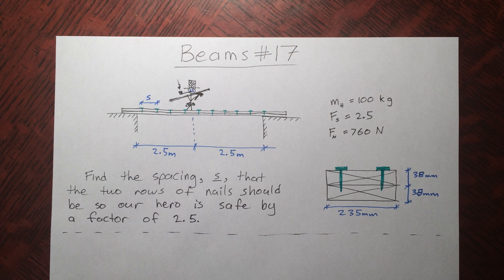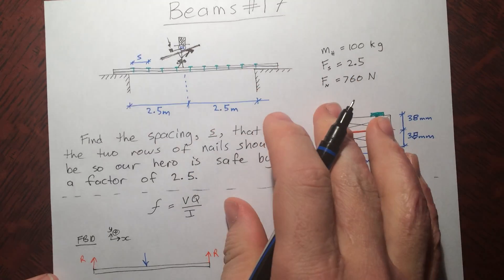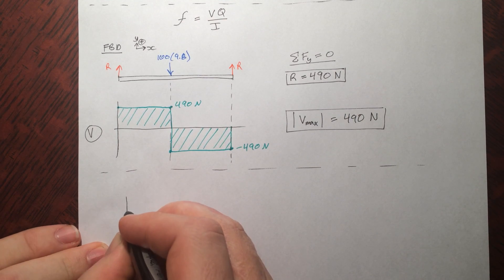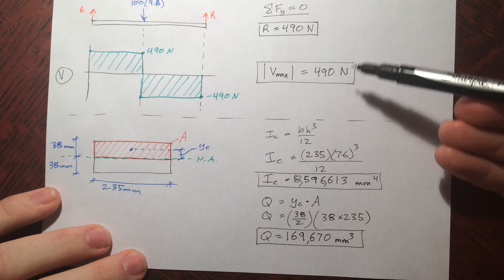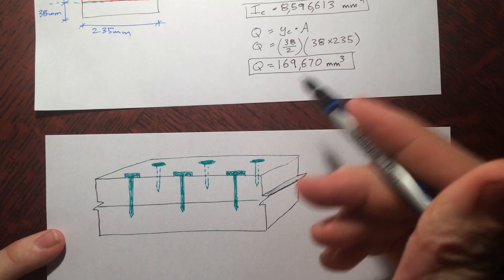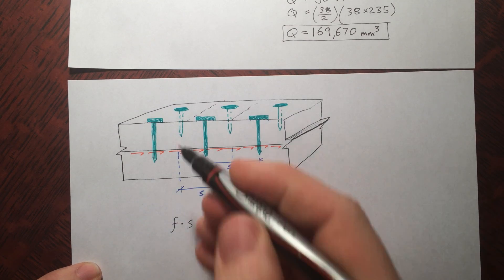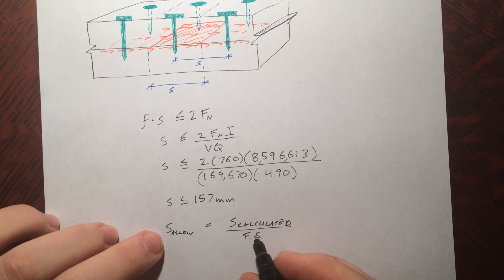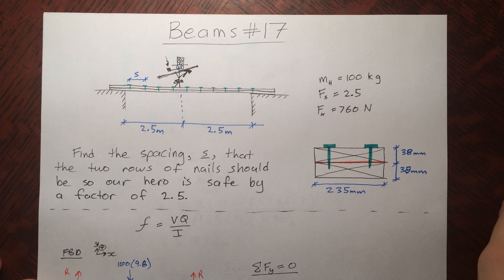Beams - 17 - Shear Forces in Beams Example #4: Spacing of connectors, T-Shaped Beam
In this video I calculate the spacing of nails in a plank where a construction dude is standing on it.